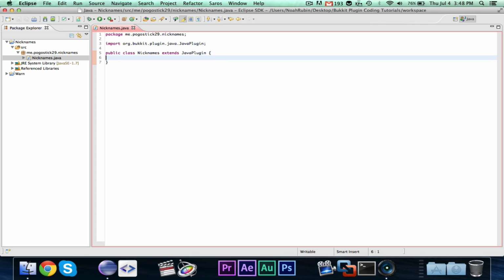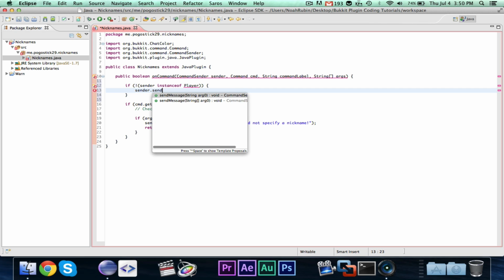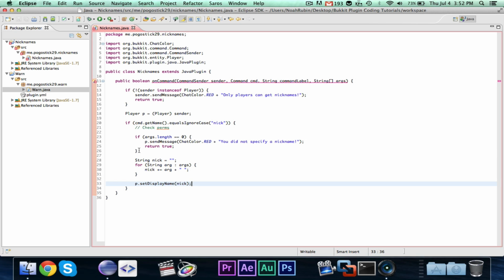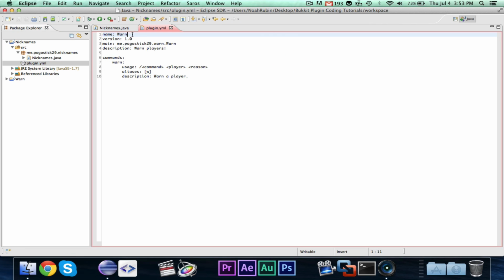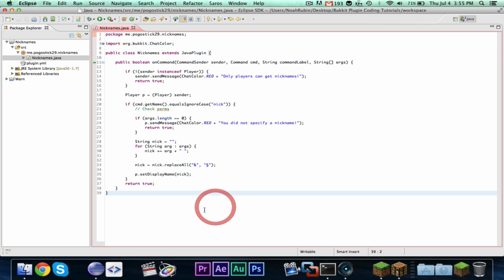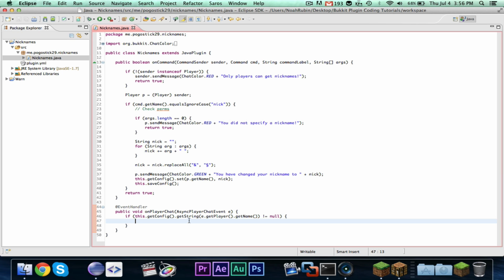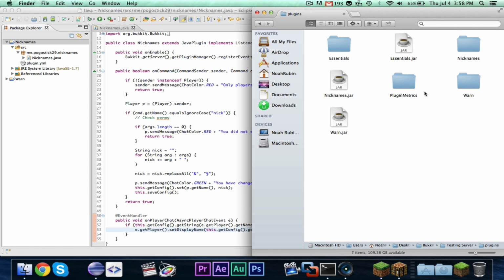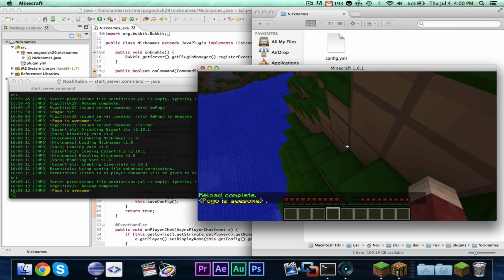Bukkit Coding ~ Episode 31: Nicknames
In this episode, I will show you how to give yourself a nickname!